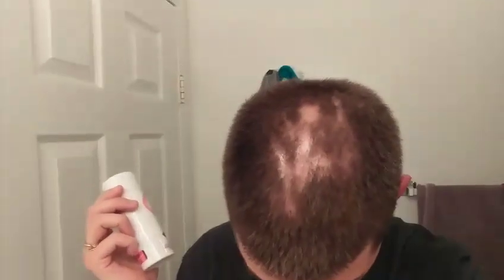Trichotillomania- Covering my bald spots with Hair fibers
I have been pulling my hair since I was 12 years old and I now have some permanent damage.  I use lots of stuff to cover my bald spots but none look natural.  This stuff is AMAZE -BALLS.